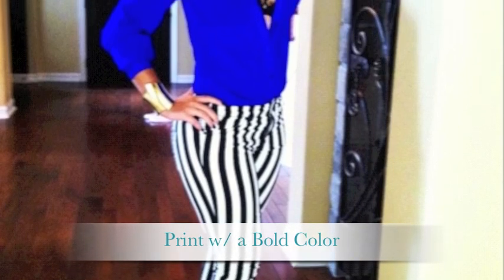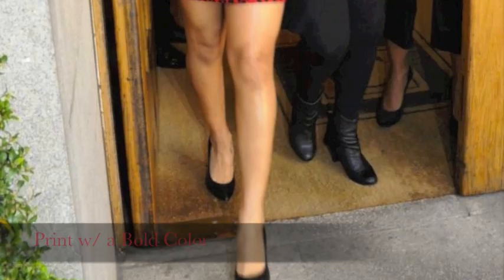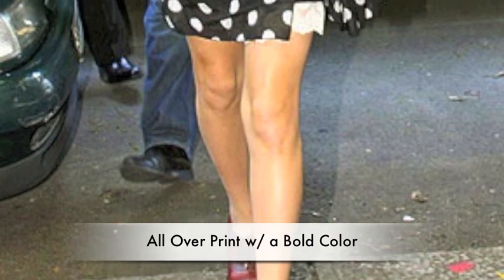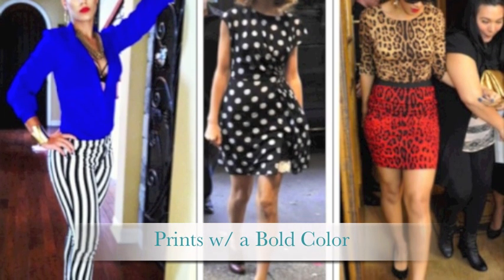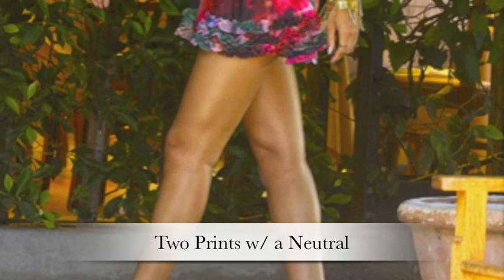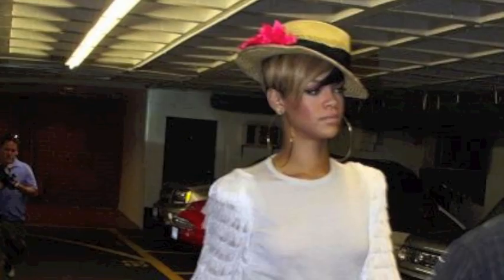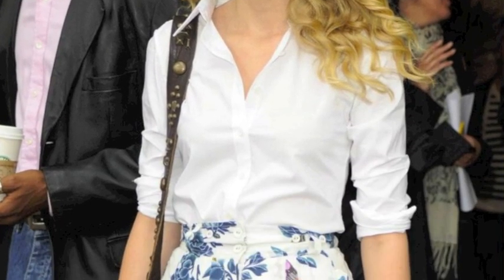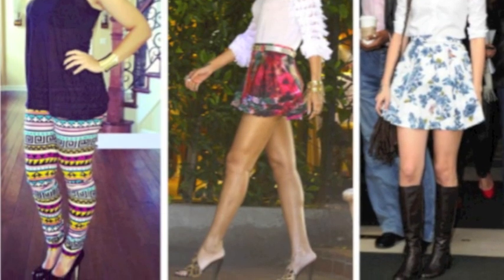How To Wear Prints: Rihanna & Taylor Swift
CELEBRITY STYLIST/COSTUMER MARLENA CAMPBELL SHOWS HOW TO: "WEAR PRINTS: RIHANNA & TAYLOR SWIFT!"

You can also check what i'm up to right now with all my styling work-movies videos and photos